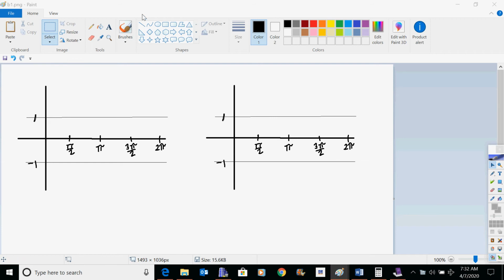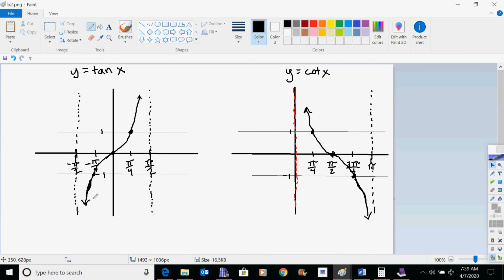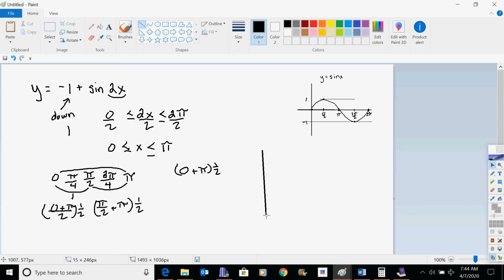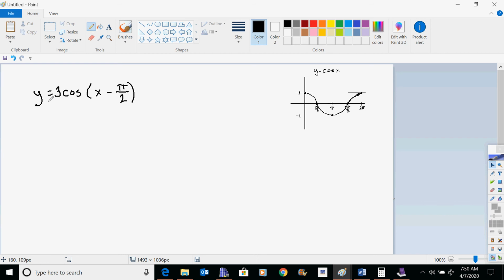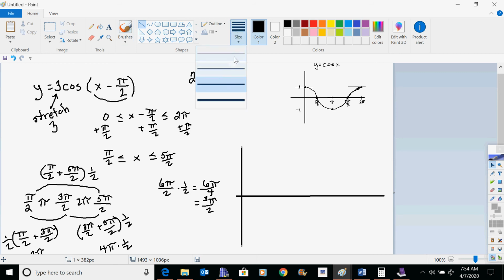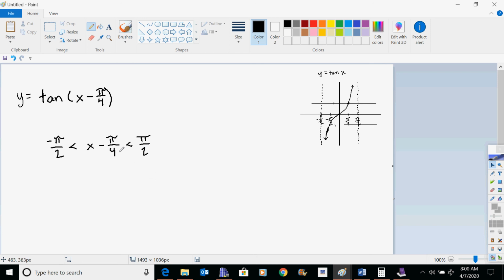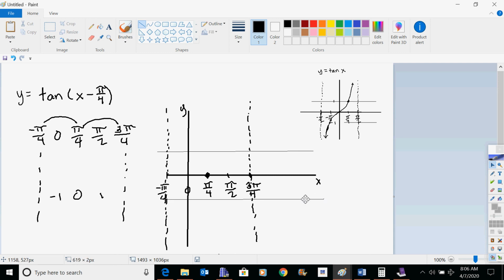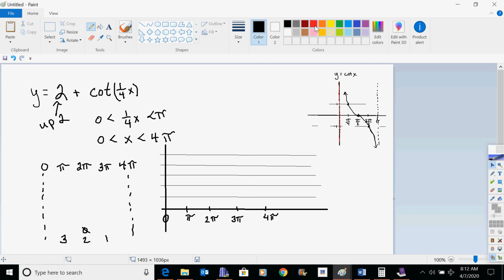Review of Graphing Sine, Cosine, Tangent and Cotangent